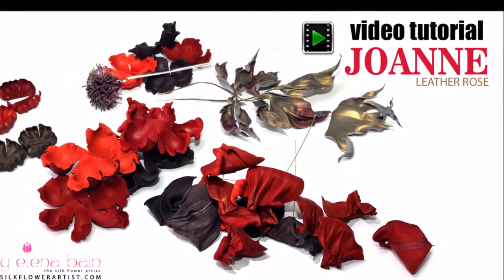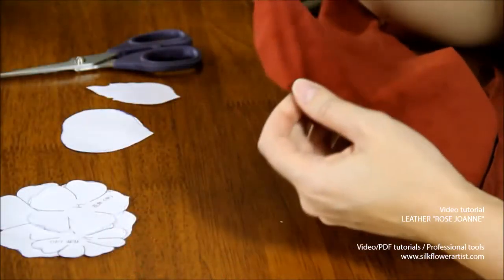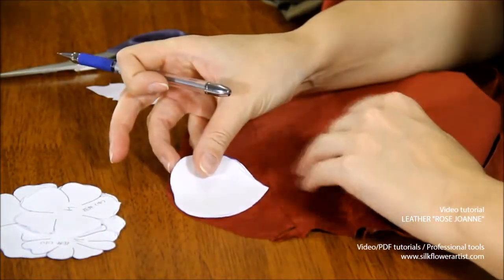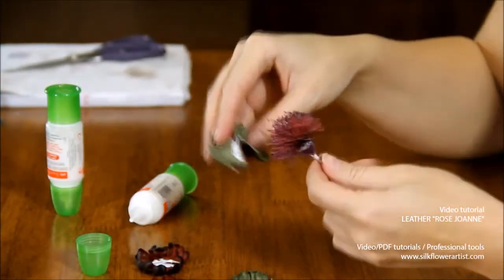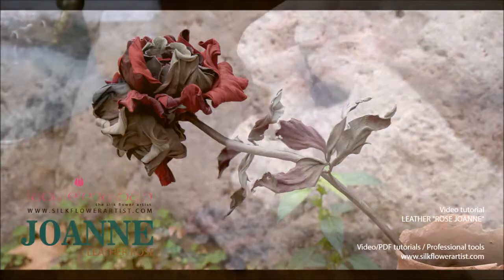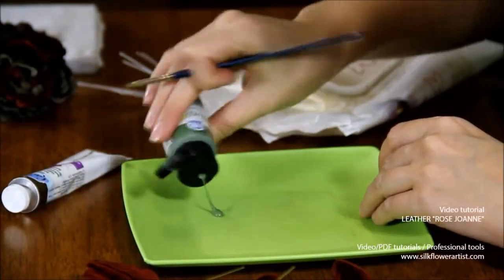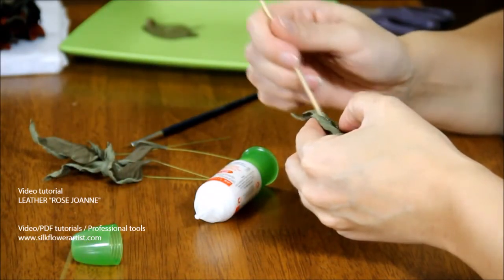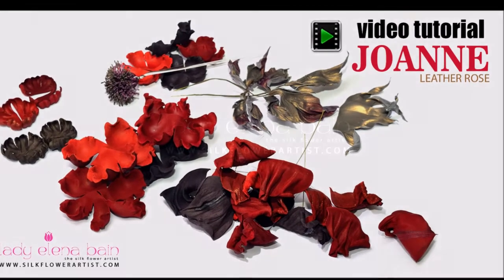DIY leather rose Joanne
Hello dear Flower Artists !
​Welcome to the new project of THE SILK FLOWER ARTIST - "LEATHER ROSE JOANNE".:

We had great success with leather flower tutorials – so, we continue sharing with you the secrets and new ideas in leather flower making.

Video tutorial "Leather Rose JOANNE" is designed for advanced level students. We will take you step by step through the processes of creating this beautiful flower :

You will learn how to cut out every petal and leaf, how to prepare parts of the flower with special recipe before you start moulding them. We will show you how to shape petals that look just like real rose petals. With the Master's guidance you will create a rose which will always look fresh:

WHAT YOU GET :
Creative on-demand video tutorial with spoken and written instructions
Unlimited lifetime Lesson access on desktop, tablet, mobile
​Correspondence with tutor to answer lesson questions
We look forward to providing you with excellent video tutorials and assisting you in keeping your flowers always in bloom !

​I'm delighted to announce the new video tutorial "Leather Rose JOANNE" is now available for the true lovers of The Flower Art.

Enjoy creating!
Sincerely yours,
The Silk Flower Artist